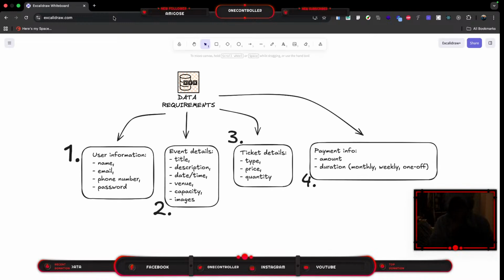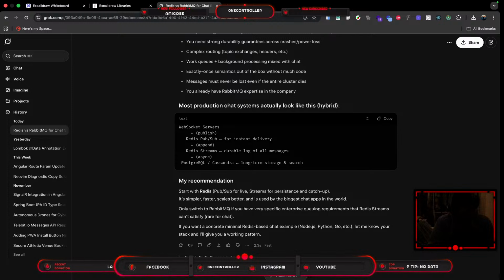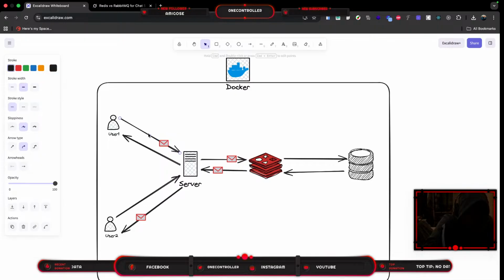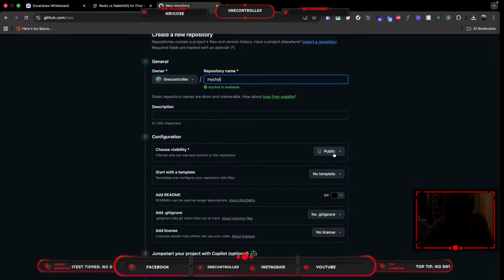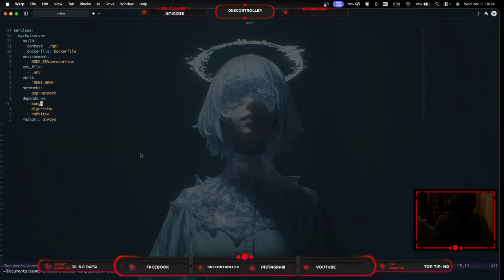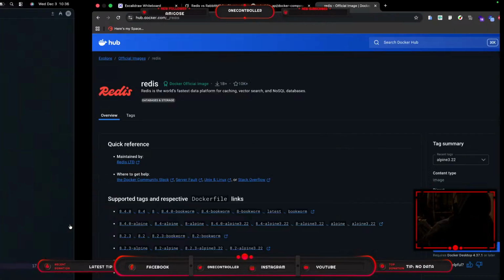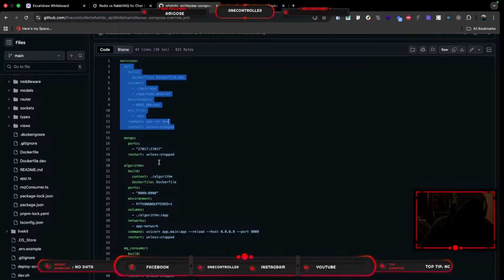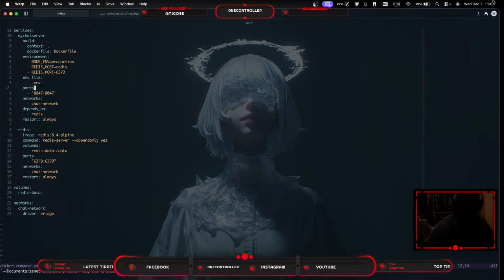Building A Chat Server (Nodejs)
In this session I'm Building a chat server